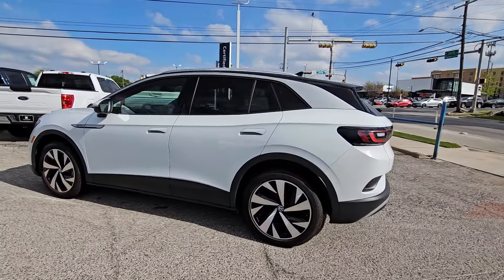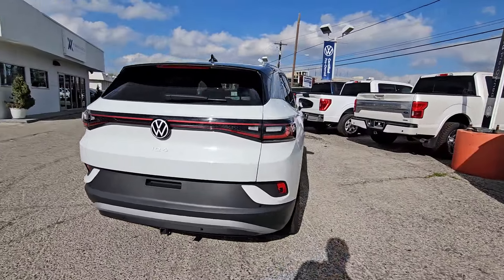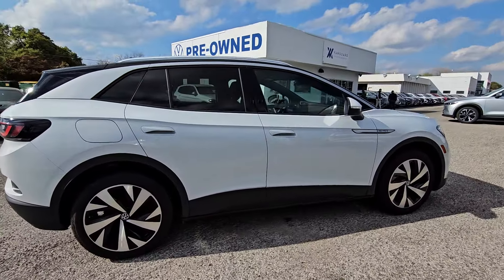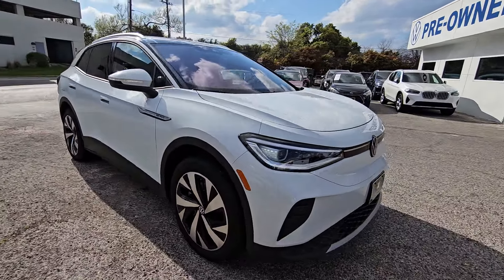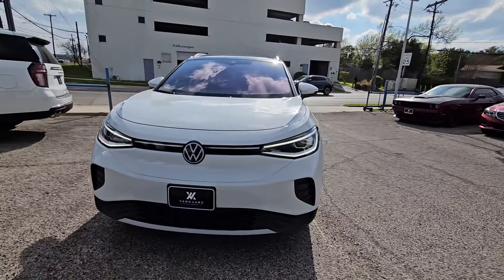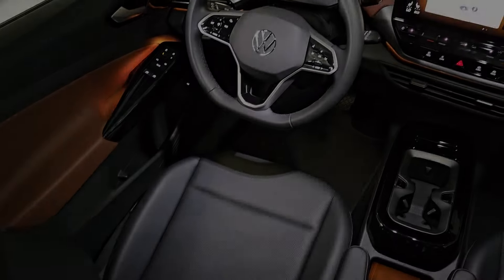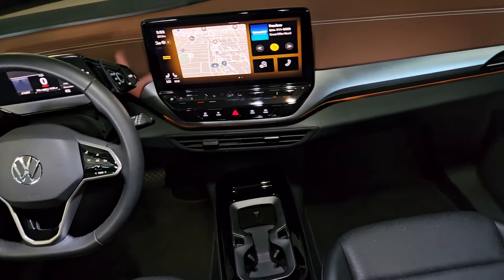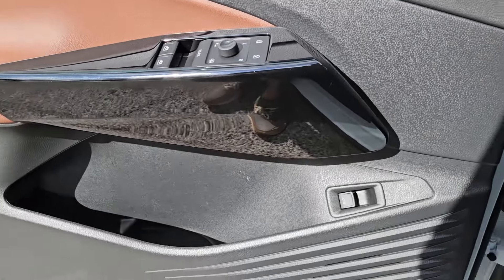2021 Volkswagen ID.4 Austin, Pflugerville, Round Rock, Georgetown, Cedar Park V230184A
Used 2021 Volkswagen ID.4 available in 6900 Burnet Road, Austin, Texas at Vanguard Volkswagen Austin. Servicing the Austin, Plugerville, Round Rock, Cedar Park, Georgetown, TX area.

Experience the future of automotive technology with the 2021 Volkswagen ID.4 Pro S AWD. This feature-packed electric SUV is powered by high-performance dual electric motors offering a smooth noiseless and efficient driving experience. Local or long-distance trips are no longer a cause of concern with its robust mileage range. The exterior astounds with its Galaxy Black pearl finish projecting a sophisticated allure that commands attention on the road. The elegance continues inside with the V-Tex Leatherette interior adding a touch of class to your daily commutes. This high-quality artificial leather offers the look and feel of genuine leather ensuring comfort and luxury in every journey. Technologically-enhanced features integrate comfort convenience and entertainment to cater to all your needs ensuring the 2021 Volkswagen ID.4 Pro S AWD offers a driving experience like no other. Be the pioneer of enviro-friendly driving today with the 2021 Volkswagen ID.4 Pro S AWD.Contingent upon dealer acceptance of terms. Terms may vary. Certification and additional reconditioning fees may apply.